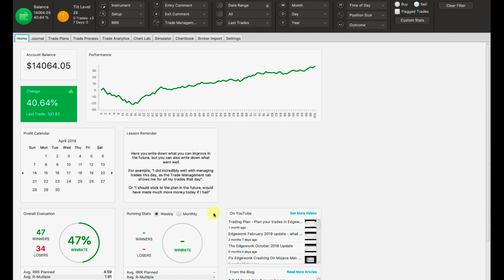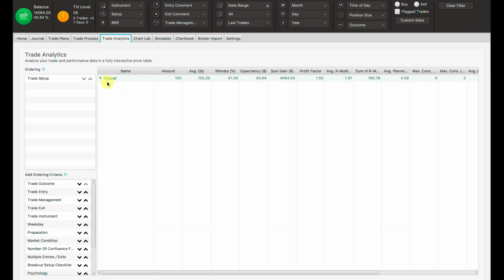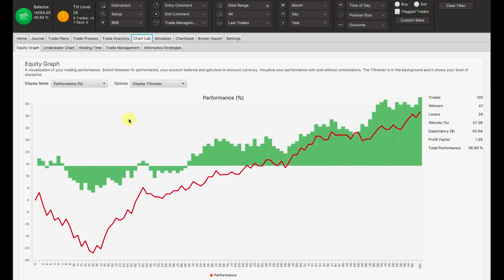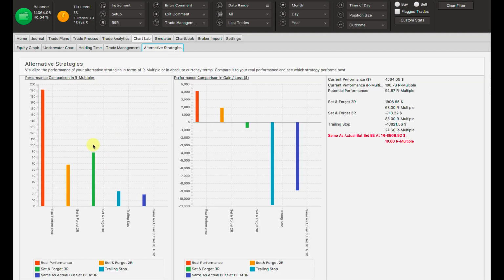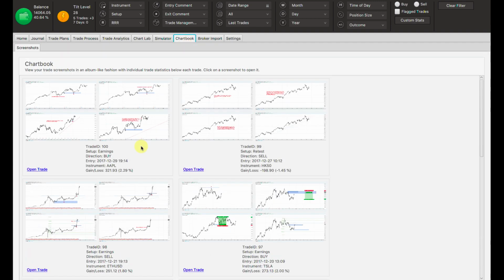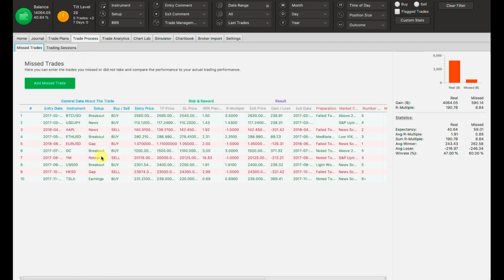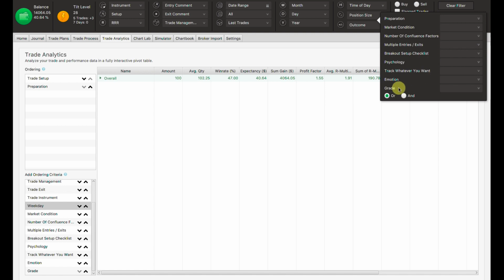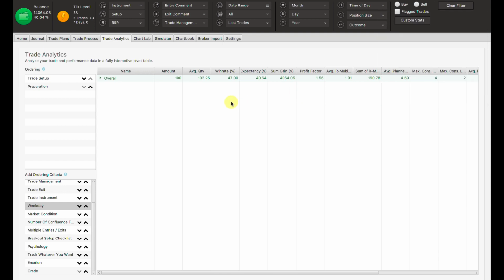Edgewonk 2019 Overview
» A quick overview of our complete Edgewonk 2.0 Trader Development Suite.